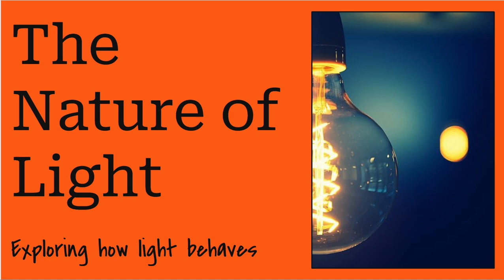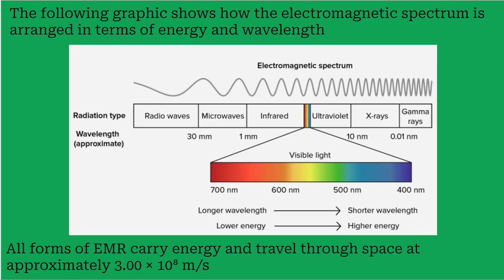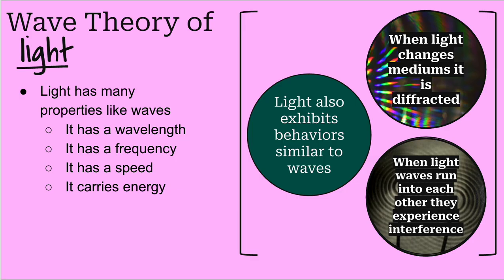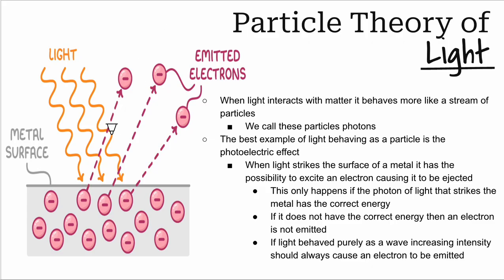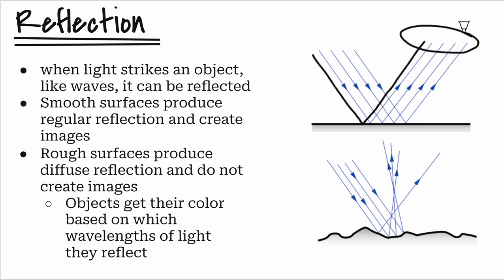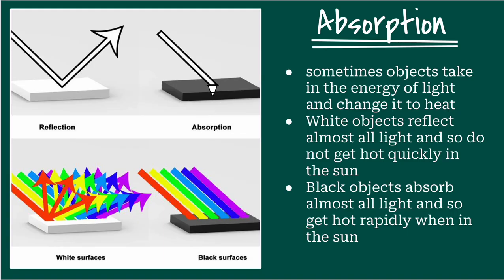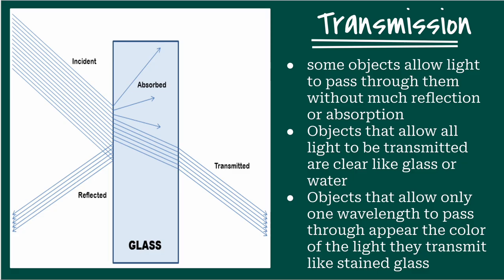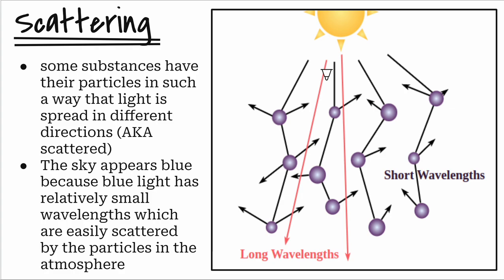Notes: The Nature of Light